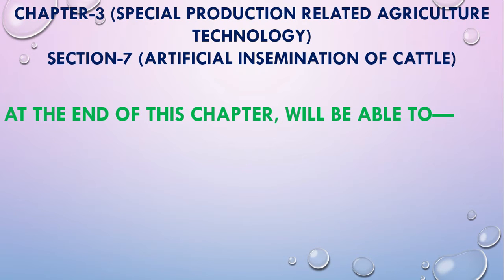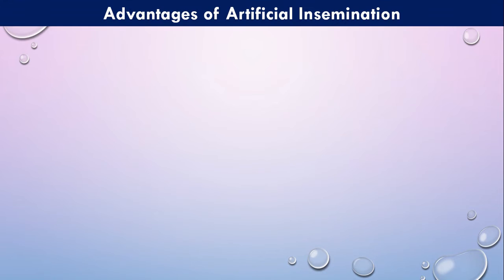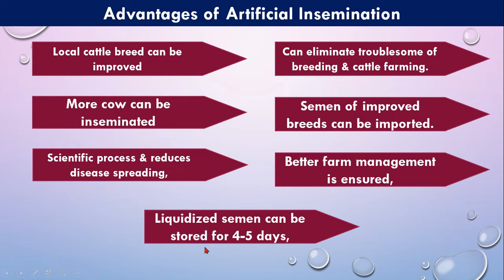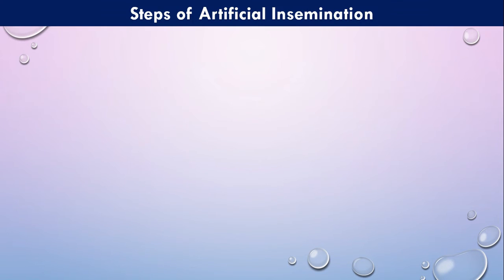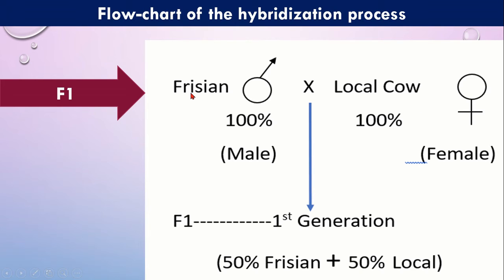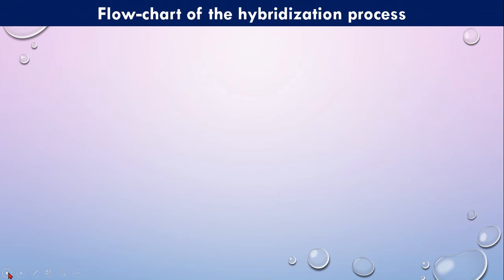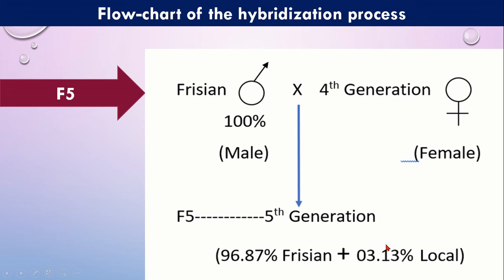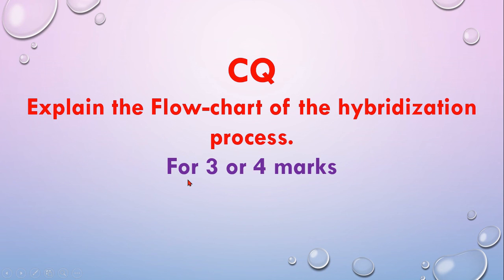Agriculture Studies, Class: 11, English Version, 1st Paper, C-3, S-7, Artificial breeding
Agriculture Studies, Class: 11, English Version, 1st Paper, C-3, S-7, Artificial breeding, Murad Agriculture